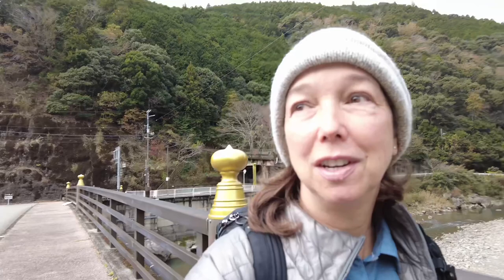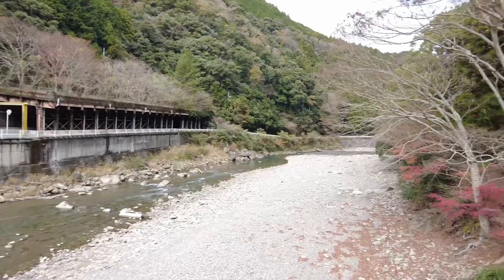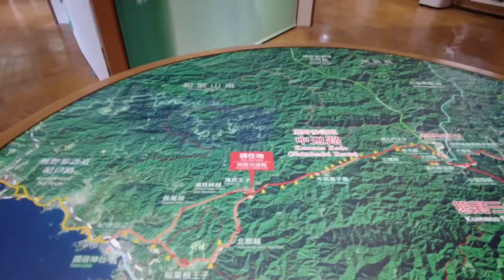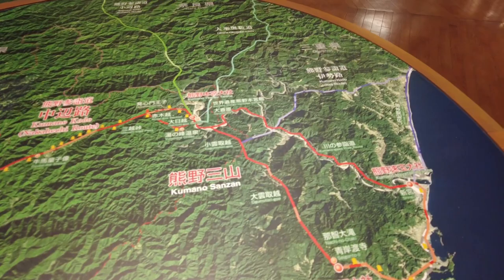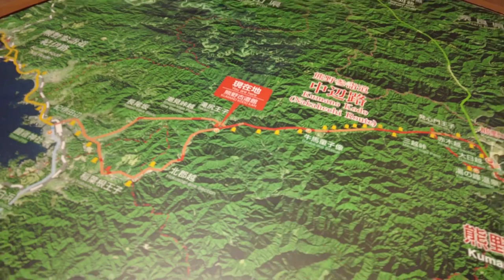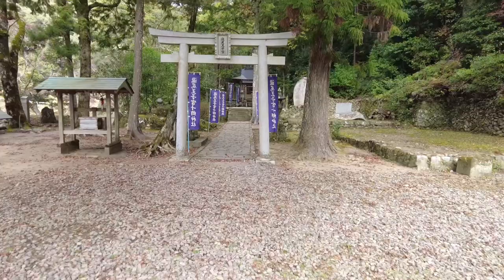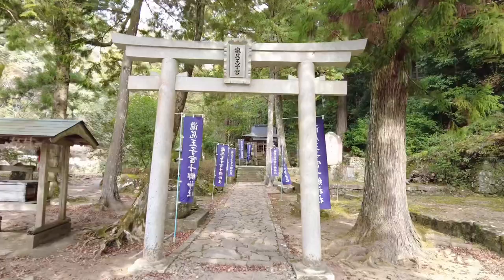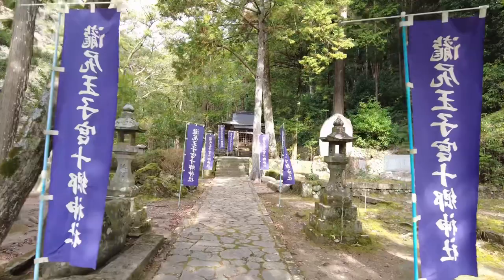Kumano Kodo - Day 1 - Takijiri-oji to Takahara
Our first day of walking the Kumano Kodo Nakahetchi route! It was a short walk, about four miles but the elevation change was challenging! We strolled into town only to be greeted by a wagon selling all sorts of food. All in all is was a pleasant day!